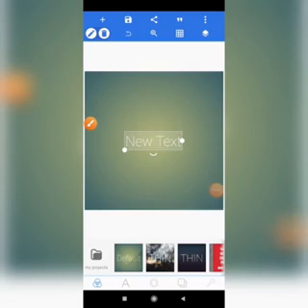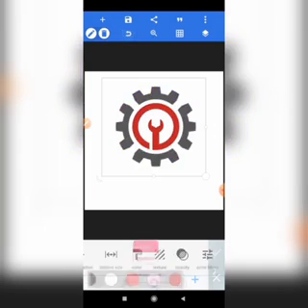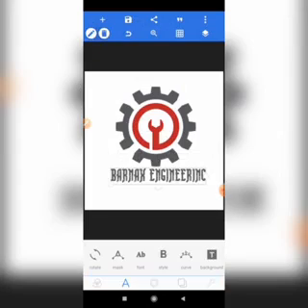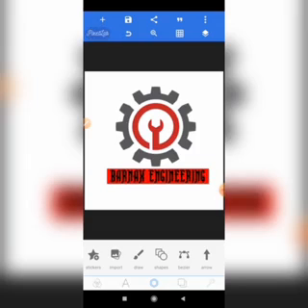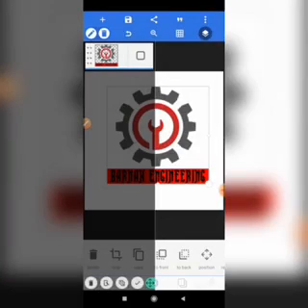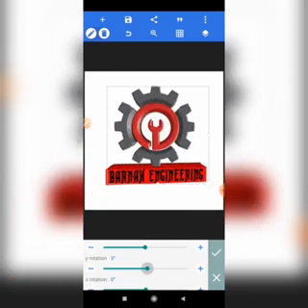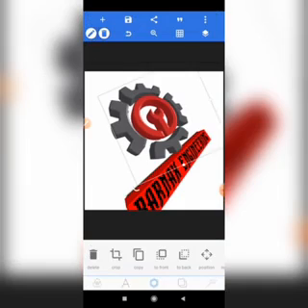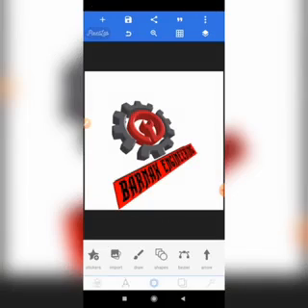The best tutorial on how to creat a 3D logo design with just your phone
this video will show you how to creat a best 3D logo design by your selve